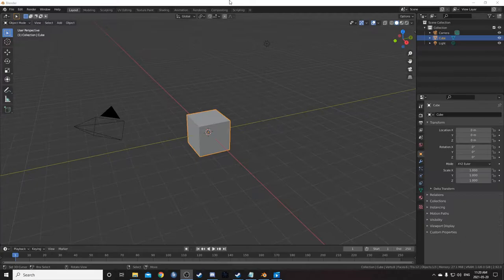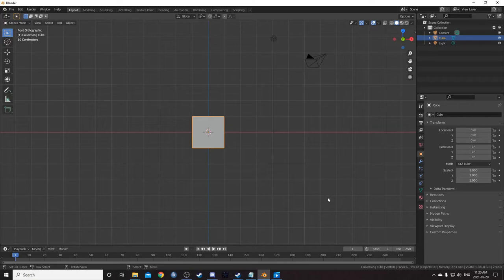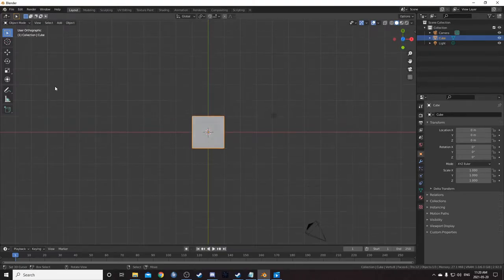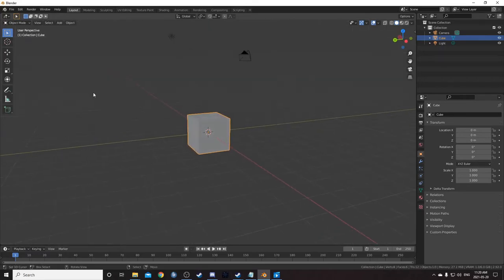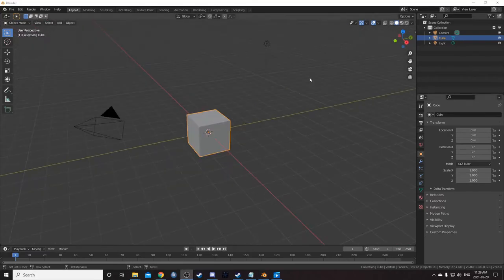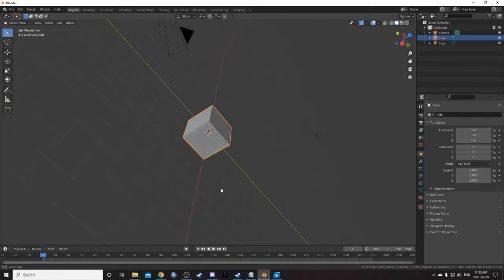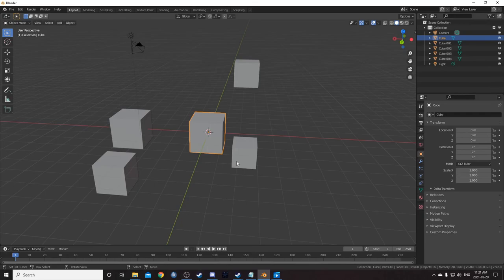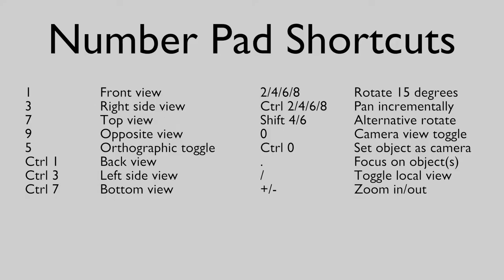Number Pad Shortcuts in Blender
Click below for my longer channel about proceduralism in Blender.